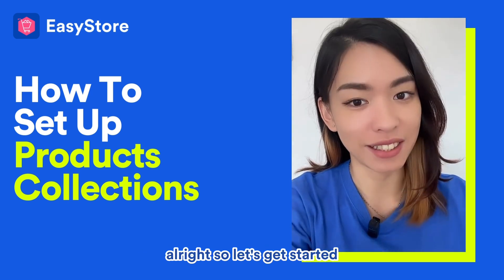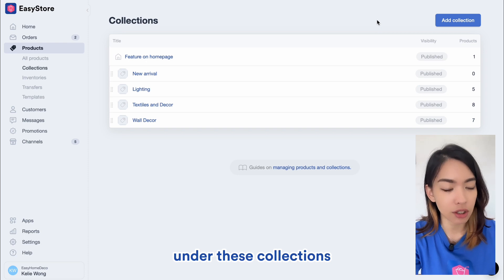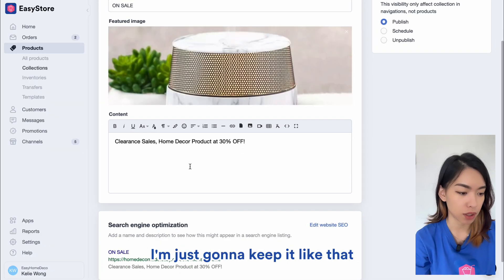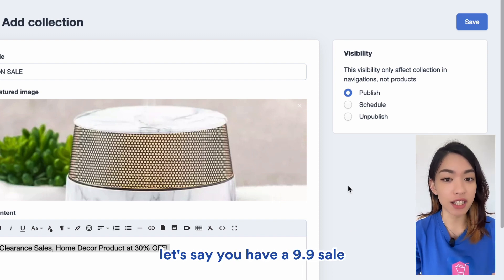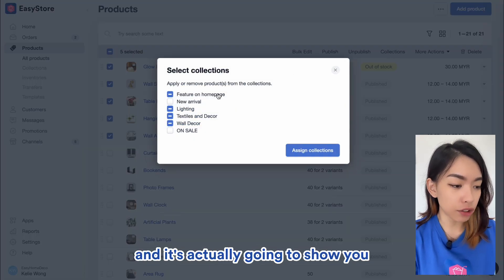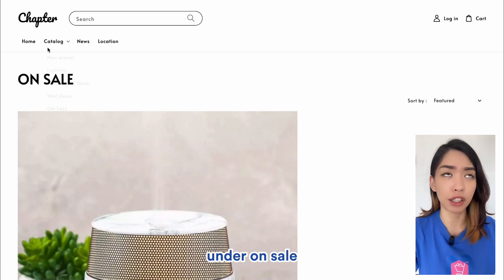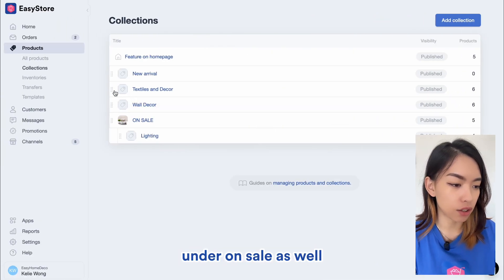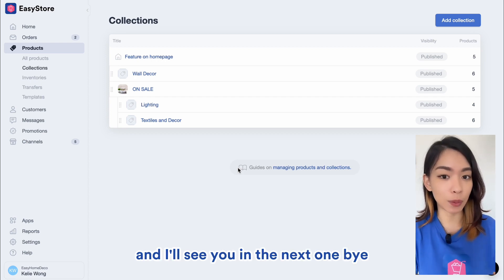[EasyStore Tutorial] How To Create Product Collection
In this tutorial video, we will cover how you can create your own product collection, also known as categories, to showcase to your customers in EasyStore.

0:00 Introduction
0:04 How It Works
0:14 Let's Get Started
0:28 Create Product Collection
2:05 Add Products Into Collection
2:52 How To Create Sub-Collection
3:40 How To Delete Product Collection

Let's keep in touch!